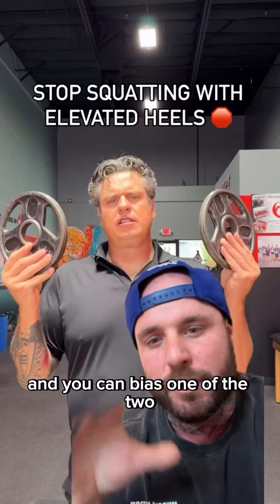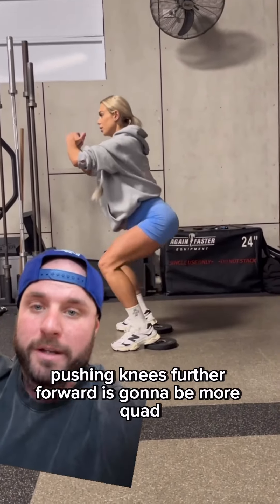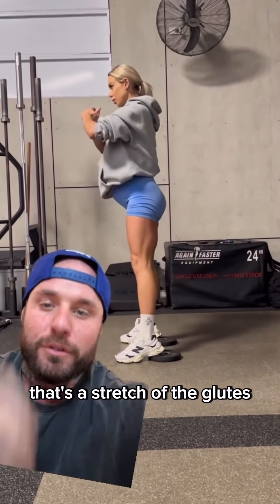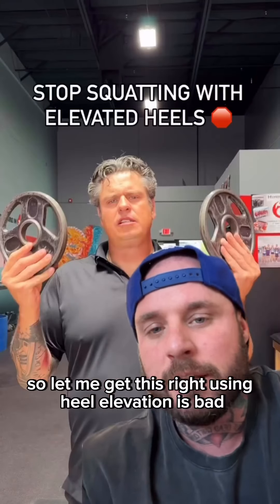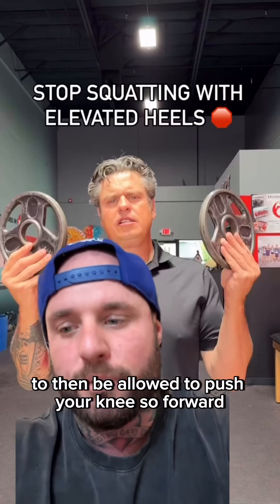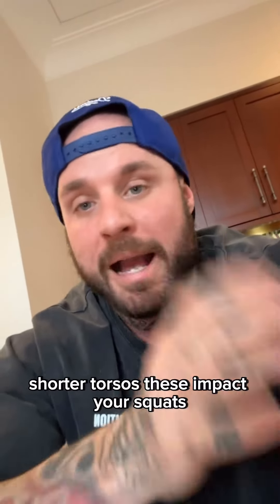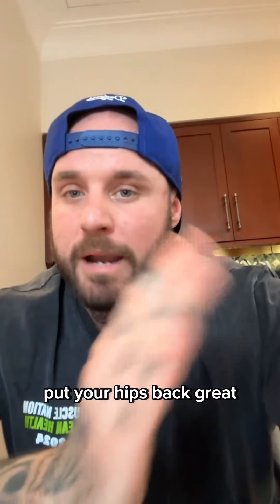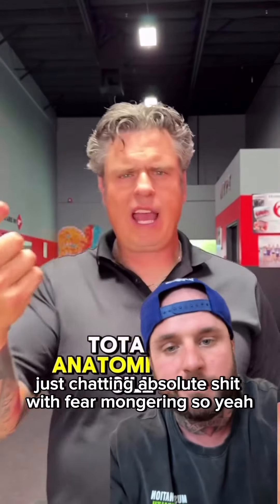WHY ELEVATED HEELS ON SQUAT IS OKAY?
What is life… honestly… let’s chat SQUATS

Repeat after me…. It’s perfectly fine to elevate your heels when squatting if you struggle with depth

And for most people it’s a FANTASTIC tool to instantly improved squat depth

Now while this dude chats absolute shit let’s go over somethings

1) no it’s not going to blow up your knees using a heel elevation. This simply leads to improved ability to drive the knees further forward over the toes

2) “it puts more pressure on your knees” … yes, it does actually put a little more pressure on your knees… this doesn’t instant mean a bad thing… it also puts less pressure on your lower back… which again doesn’t mean good or bad instantly. There is more pressure due to more range of motion on the knee joint… natural

Knees over toes is a myth for being bad. So why is this then awful a simple means to help with a mobility issue

3) “you squat to train your glutes”… urgh what? Most people squat to build their QUADS. Or squat to… get strong at squats. It’s a compound exercise which means it’s multi joint. Both the knee and hip are being trained, it’s quads AND glutes

4) elevating heels means more quads…. This doesn’t instantly mean zero glutes what the actual hell… it’s still hip extension. You know, the thing which trains the glutes?

5) “if you can’t squat deep work on your glute strength to squat deeper”… urgh what. Squat depth comes from your biomechanics and mobility. Not weak glutes. And you said heels elevated is bad due to more knees over toes… improved mobility leads to … more knees over toes…. Literally contradicting your point

6) We all have different limb lengths which impact your squats as well as mobility. Elevating heels is one of the most awesome instant ways to counter body limitations. Endless mobility for a lot of people won’t equal great deep squats without a heel elevation often, plus takes forever for a lot of people

7) elevating heels is awesome for most people to instantly improve their squat depth

8) Heels elevated ruins your natural squat mechanics… what? Literally huh? lol

8) dude is chatting shit and fear mongering… standard sadly

Socials